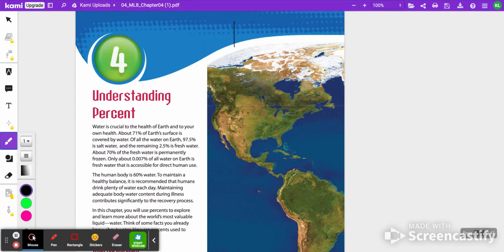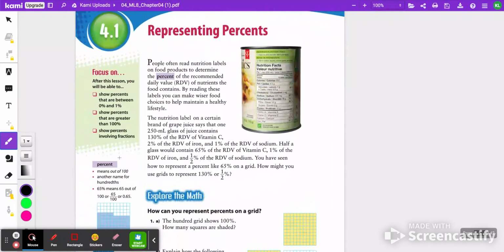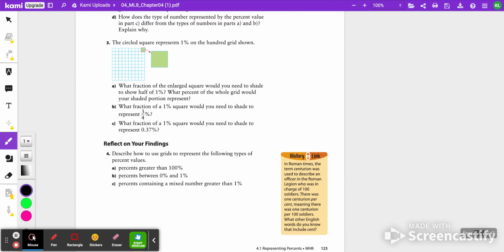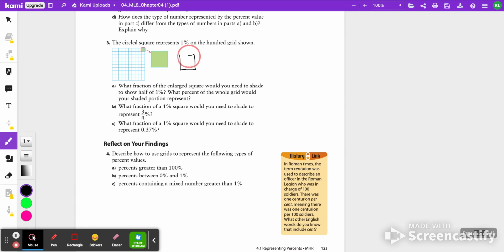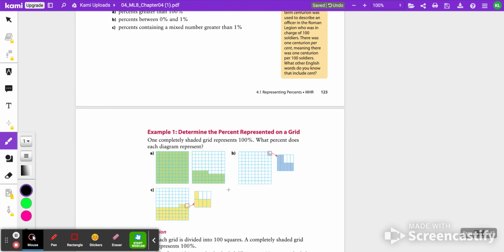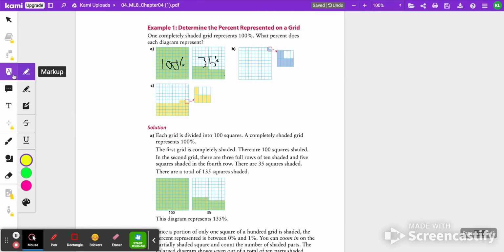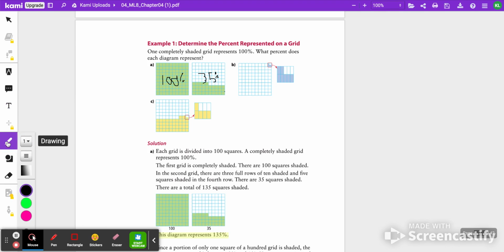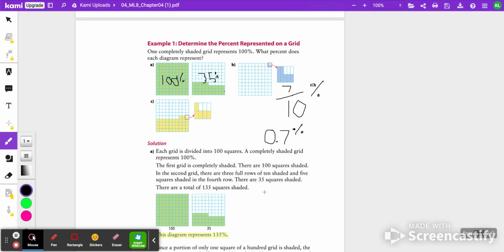4.1 Part 1 Video